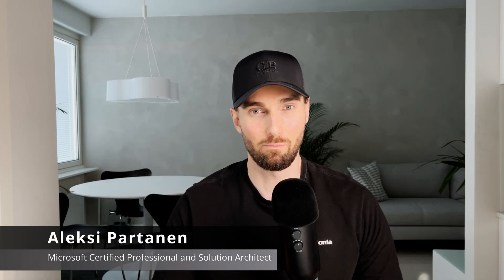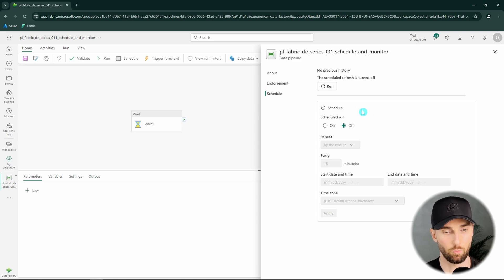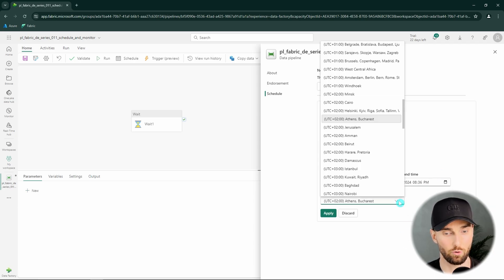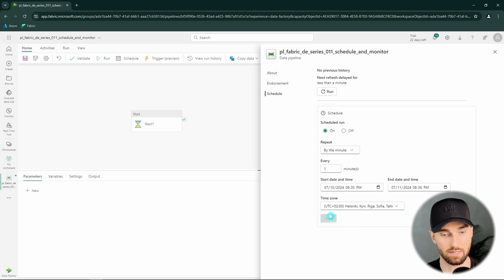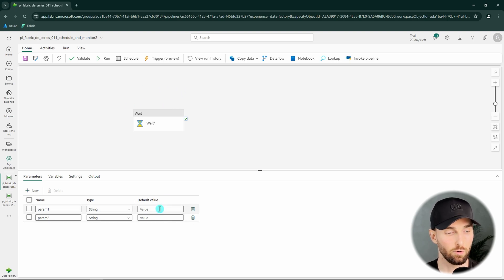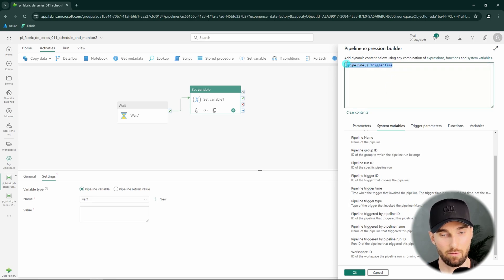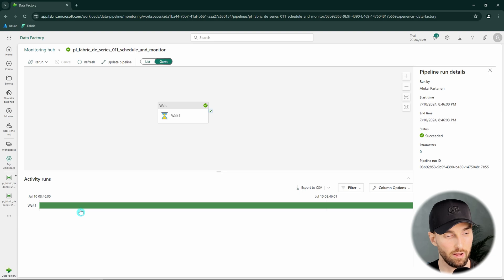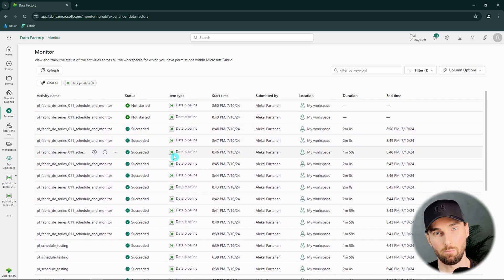Scheduling & Monitoring Data Pipelines: Microsoft Fabric Guide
Mastering Scheduling and Monitoring in Microsoft Fabric Data Pipelines
In this video, Aleksi dives into the essentials of scheduling and monitoring data pipelines in Microsoft Fabric. Discover how to automate pipeline execution, effectively monitor runs, and work around one of Fabric’s significant limitations with pipeline parameters. This is a must-watch if you’re looking to streamline and manage your pipeline workflows efficiently.

What You’ll Learn:
🔷 How to schedule data pipelines in Microsoft Fabric
🔷 Leveraging system variables like pipelineTriggerTime for dynamic pipeline logic
🔷 Workaround for setting pipeline parameter values with scheduling
🔷 Monitoring pipeline runs and interpreting logs for troubleshooting

Key Takeaways:
✨ Automate pipeline execution with flexible scheduling options
✨ Use system variables to overcome the lack of trigger-based parameter setting
✨ Gain insights into pipeline performance and troubleshoot errors with the Monitor Hub
✨ Understand the unique features of Microsoft Fabric’s cross-workspace monitoring